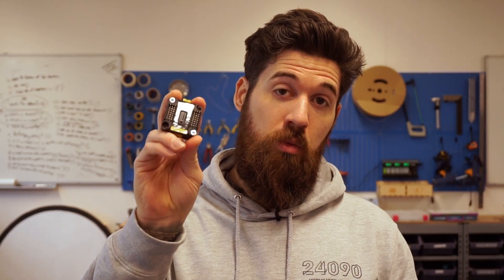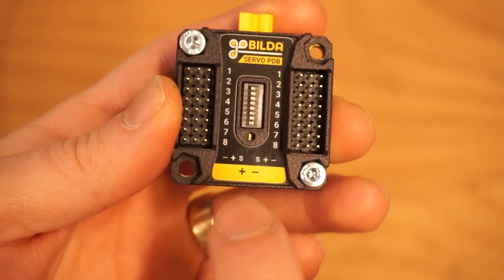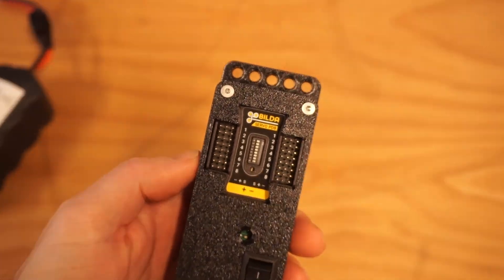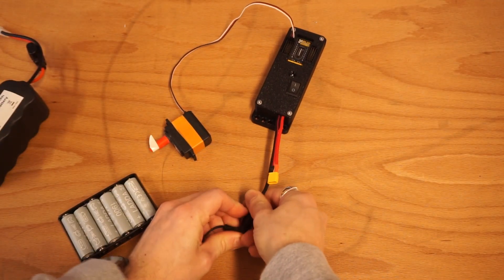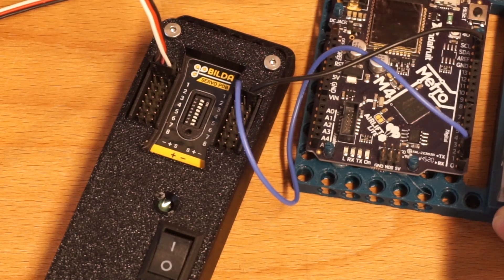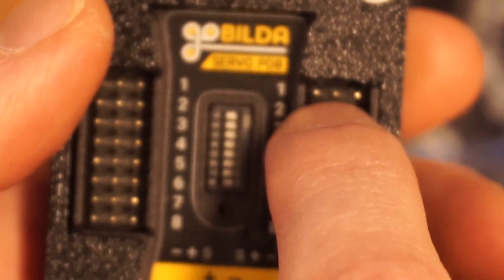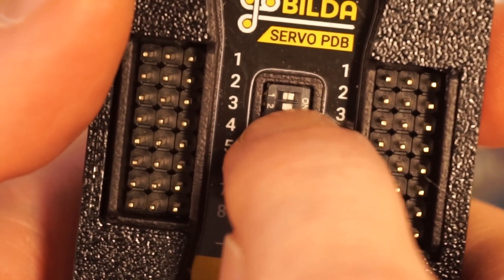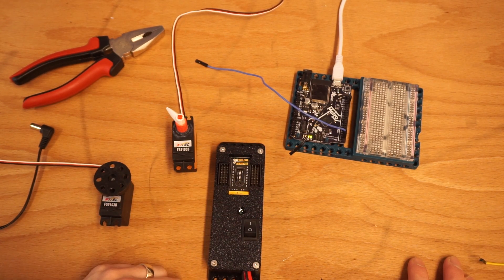Power Your Servos: Arduino Projects with GoBilda's Servo PDM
Lets talk about how to use the GoBilda Servo Power Distribution Board (PDM) for your robotics projects. Many times you need to power your servos externally as your microcontroller likely wont cut it for power, this is where a PDM comes in handy.  In this video, I'll walk you through the essential features of the 8-channel Servo PDM, helping you understand its setup and how to efficiently distribute power to your servos. You'll learn about wiring, circuit stability, and best practices for your robotics builds, whether you're a beginner or an experienced maker.

Timestamps:
0:00 Intro
0:41 Overview
1:50 Wiring
3:30 Sharing Output Channels